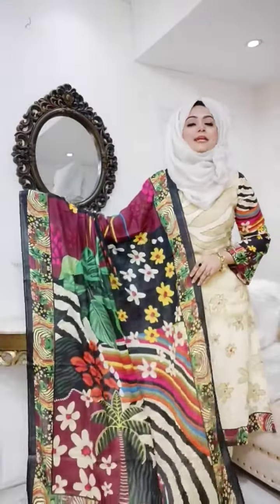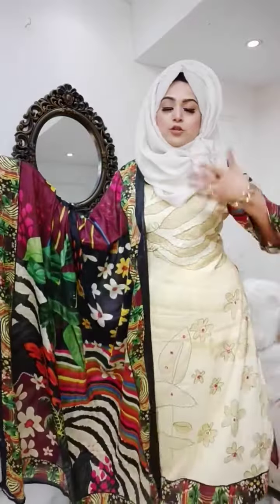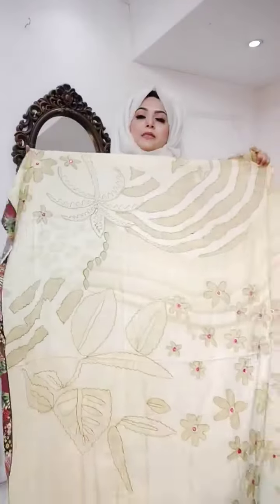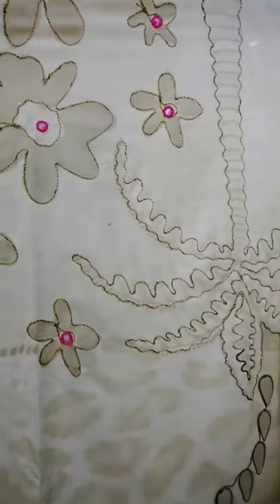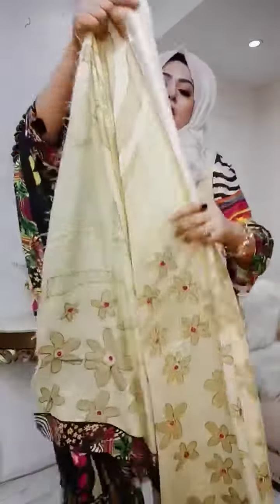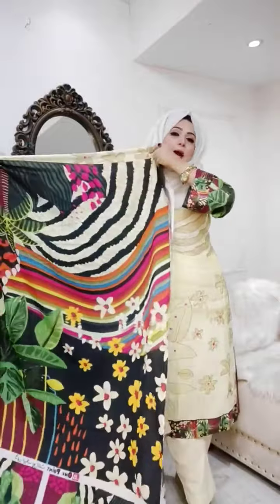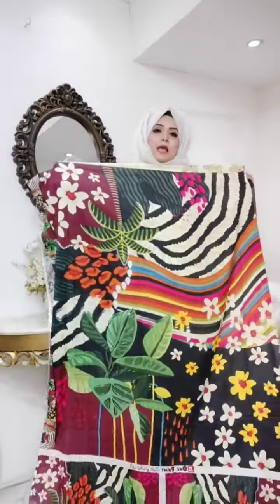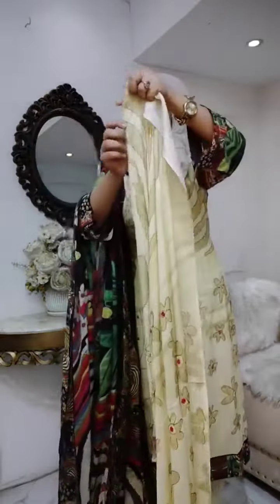ঈদ কালেকশন ড্রেস | Pesta lemon manual emb dress | Eid Dress Lookbook 2024.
Basundhara City Shopping Complex Level-2, Block-C, Shop No-47, Dhaka, Bangladesh
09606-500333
tawakkal dress collection 2023,
ramadan special pakistani drama 2024,
pakistani dress design 2024,
ramadan preparation 2024 decoration,
eid drama 2024 pakistan,
generation eid collection 2024,
eid shopping vlog 2024,
zellbury new collection 2024,
eid shopping bangladesh,
limelight summer collection 2024,
ramzan special drama 2024,
ramadan in algeria 2024,
khaadi new collection 2024,
mehndi dress design 2024,
gul ahmed summer collection 2024,
bin saeed lawn collection 2024,
ramzan transmission 2024,
eid collection 2024 in bangladesh,
pakistani eid collection 2024,
eid dress collection 2024,
trending outfits for girls 2024,
eid dress design 2024,
amazon spring dresses 2024,
eid abaya collection 2024,
ethnic eid collection 2024,
eid panjabi collection 2024,
amazon spring dresses haul 2024,
new market eid collection 2024,
dresses for spring 2024,
amazon summer dresses 2024,
sapphire eid collection 2024,
new eid collection 2024,
limelight eid collection 2024,
fashion women's dress style 2024,
best wedding guest dresses 2024,
ethiopian dresses new fashion 2024,
mother of thebride dresses 2024
tawakkal dress collection 2024,
aarong eid collection 2024,
red carpet dresses 2024,
african dresses for ladies 2024,
latest suit design 2024,
khaadi eid collection 2024,
spring outfits 2024 black woman,
2024 fashion for older women,
nishat eid collection 2024,
2024 fashion trends,
summer dress design 2024,
wedding guest dresses 2024,
2024 women's fashion trends,
casual outfits for women 2024,
eid dress collection 2024 bangladesh,
ramadan decoration ideas 2024,
latest fashion trends 2024,
thrifting fashion trends 2024,
fashion trends 2024 streetwear,
shein plus size dress haul 2024,
latest fashion shows 2024,
eid ul fitr 2024 date,
2024 women's fashion trends,
target spring dresses 2024,
summer dress design 2023,
couture fashion shows 2024,
indian fashion trends 2024,
lawn dress design 2024,
fashion color trends 2024,
2024 spring fashion trends,